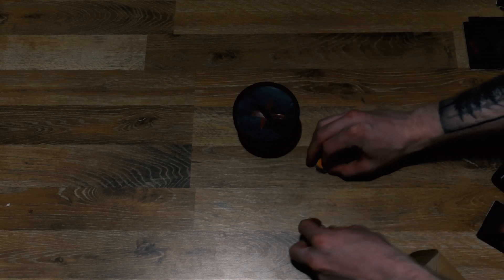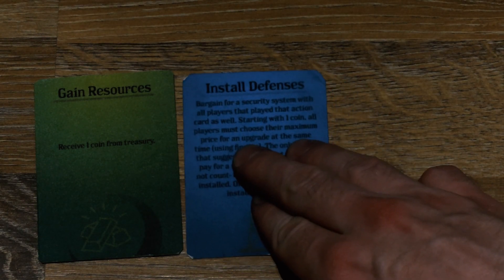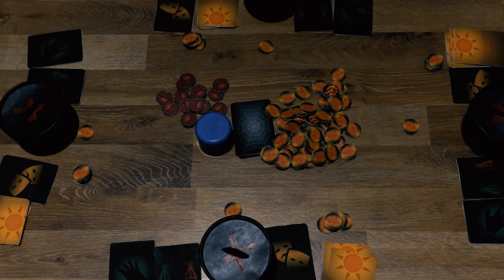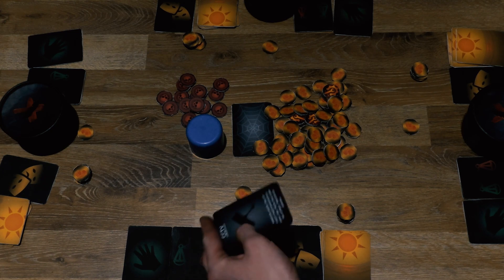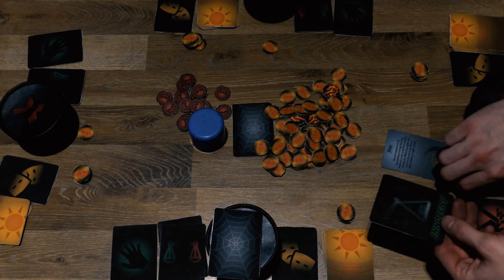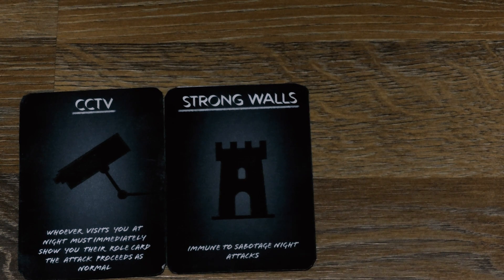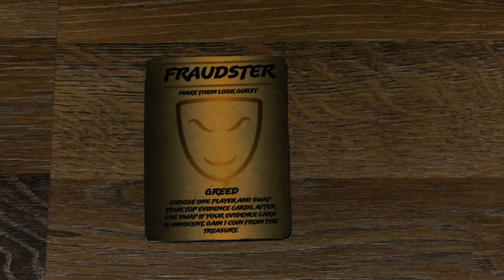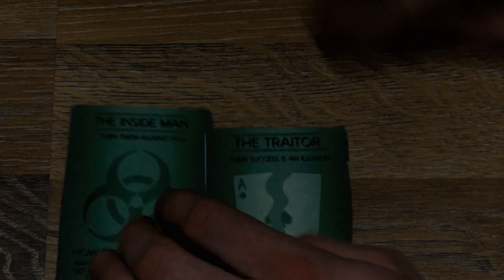Instruction- Gameplay Applications